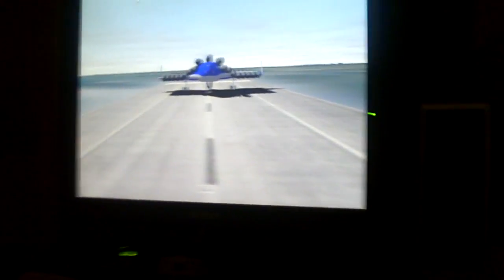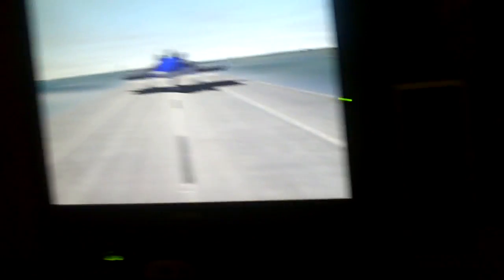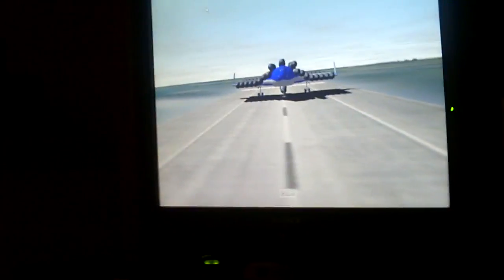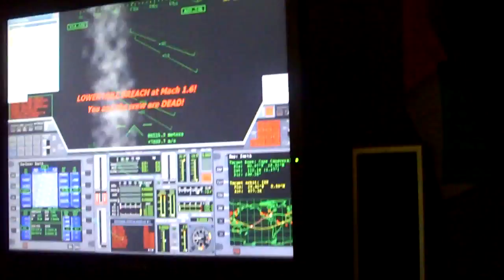The power of Solid Rocket Boosters.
I've attached a couple ;) of Space Shuttle atlantis's SRBs to a XR5 Vanguard cargo ship in the Orbiter Space Flight Simulator.